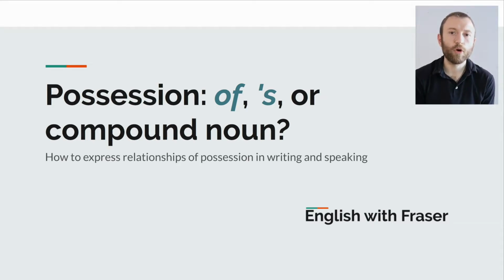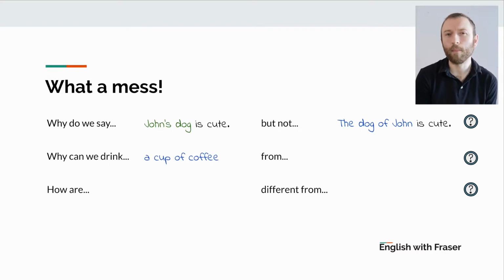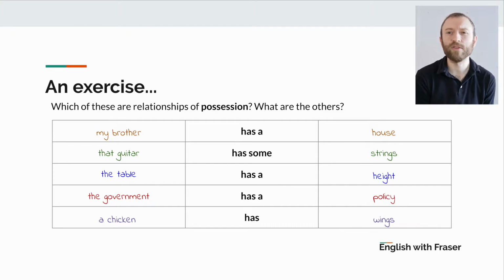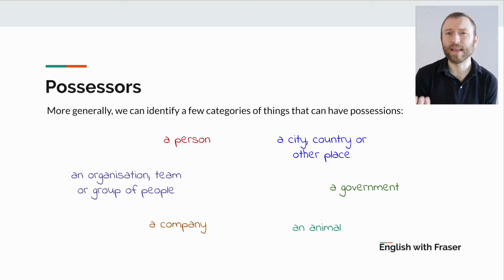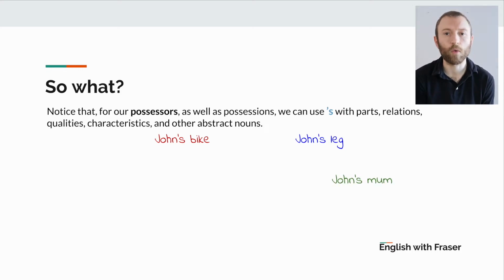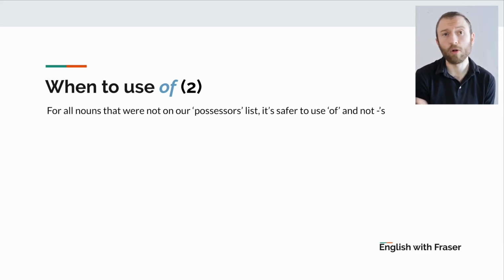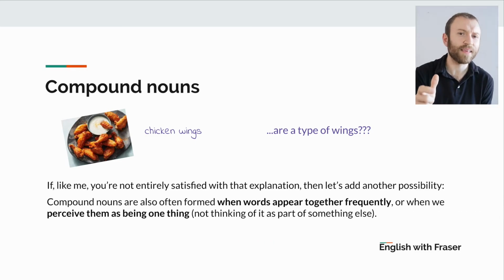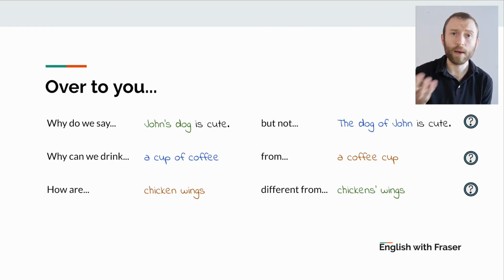Talking about possession: -'s, of or compound noun???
This video is perfect for students from intermediate to advanced levels.

I explain when to use "-'s", "of" or compound nouns.